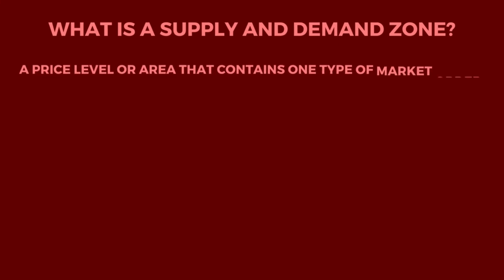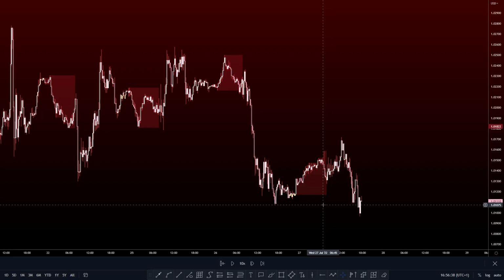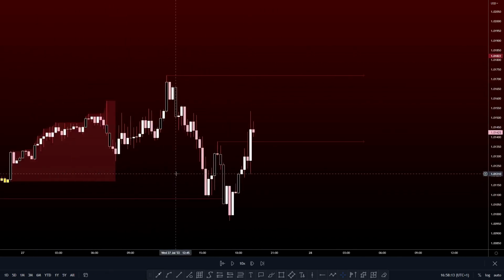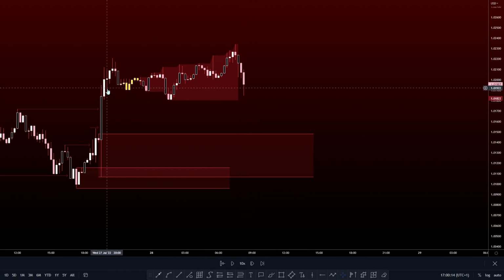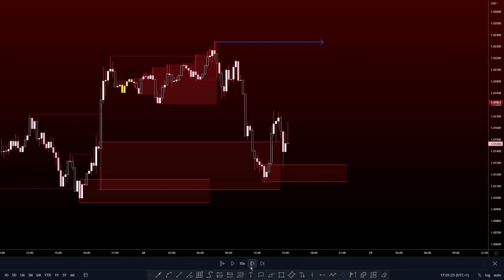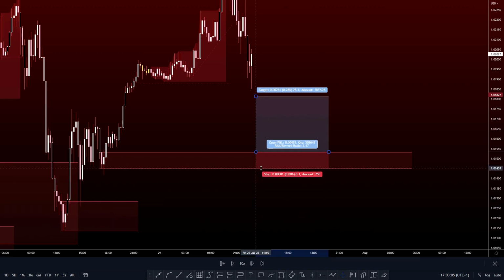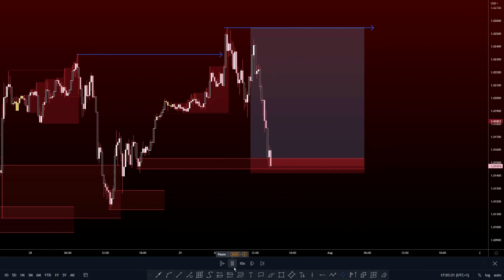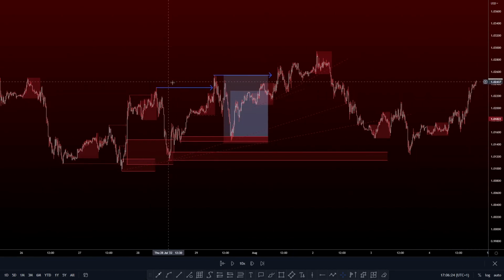BEST WAY TO DRAW SUPPLY & DEMAND | ORDERFLOW MASTERY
In this video we cover the basics of supply and demand zones and the most effective way to draw and trade from them using chart data.

Join the fastest growing community in the industry and a unique & methodical single timeframe approach to dissecting the markets with ease. Learn from our Mentor Tomas, a top 50 FTMO trader who has 7 years of experience in the markets.

Partnered broker recommended for personal use | Raw Spreads | 50% Welcome Bonus